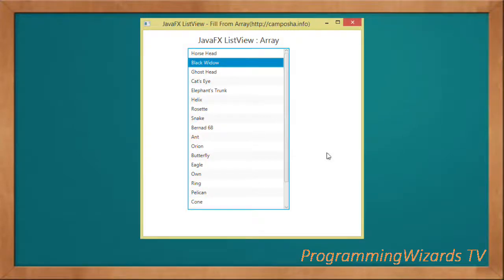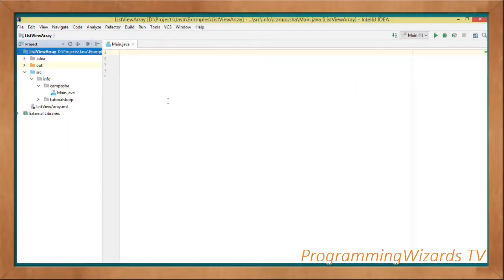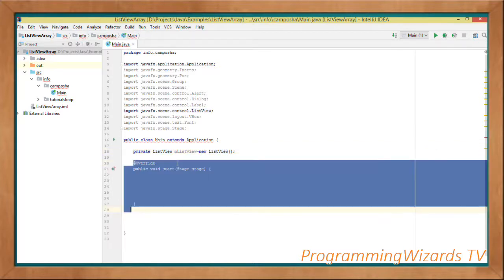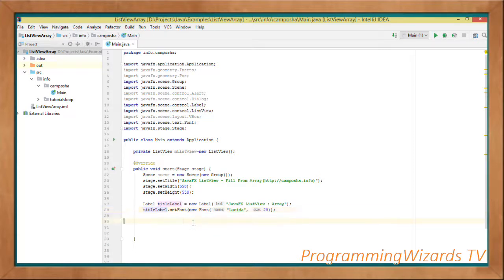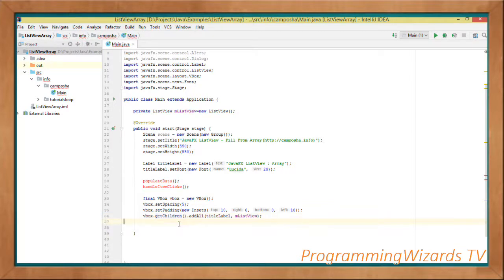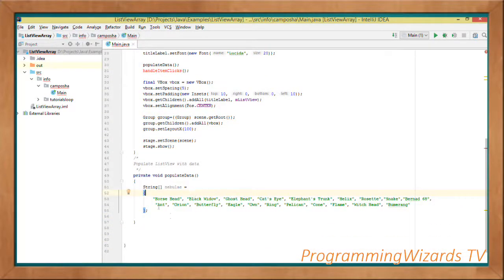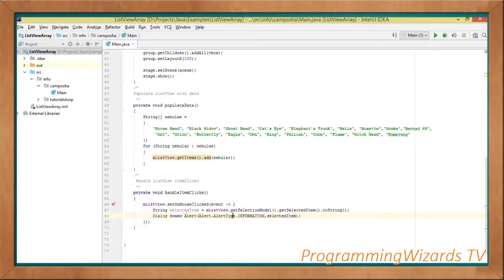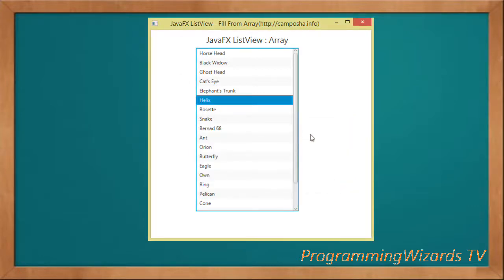JavaFX : ListView - Fill From Array ,Handle ItemClicks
So welcome guys. This is a JavaFX tutorial. JavaFX is a modern Java GUI toolkit which will ultimately replace Swing. It's much more powerful and modern and also  easier to program in.

JavaFX is now the number one GUI toolkit for creating rich graphical java applications.

It allows us create graphical user interfaces programmatically using predefined classes in an object oriented manner.

Sun MicroSystems had acquired JavaFX back in the year 2008.  The company was however incorporated into Oracle in the year 2010 and newer and newer versions of JavaFX are continually being released.

Oracle had open sourced JavaFX in the year 2013 and in fact JavaFX is now part of the JDK so all you need to create JavaFX applications is JDK.

You can use editors like Visual Studio Code or full blown IDEs like Intellij IDEA to create JavaFX applications.

This is an example of how easy it is to use. In this example we look at how to populate a JavaFX  ListView from an array. We handle the ListView itemclicks thus showing a JavaFX dialog with the selected items.

Cheers.